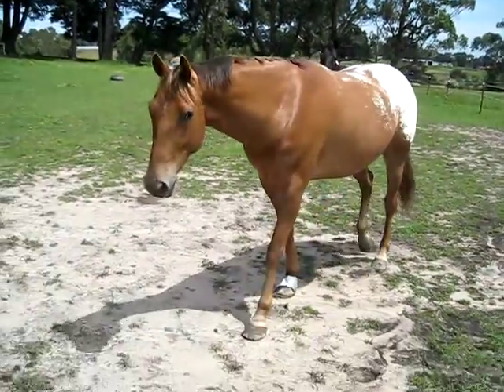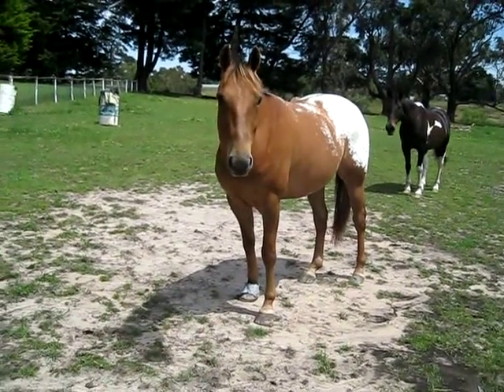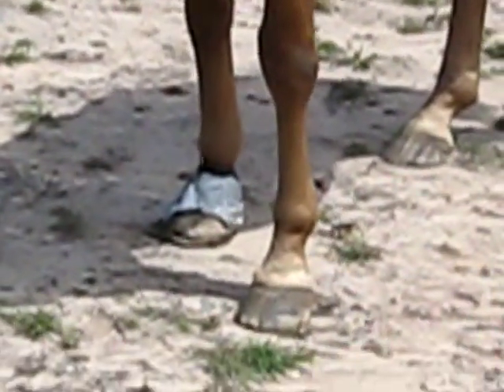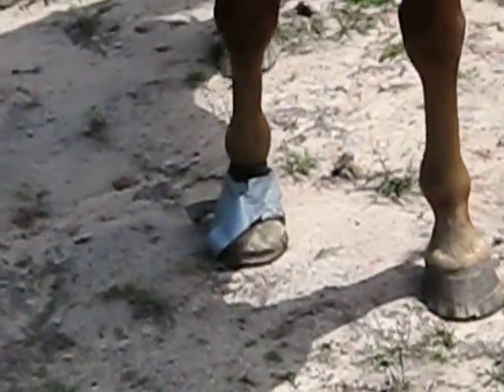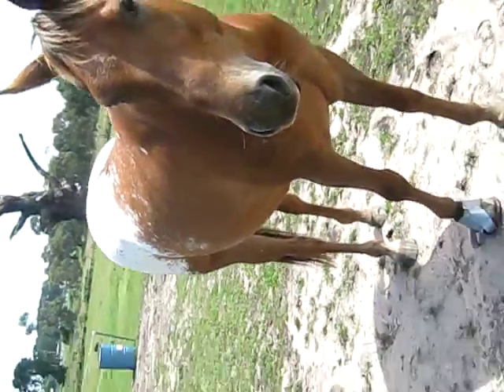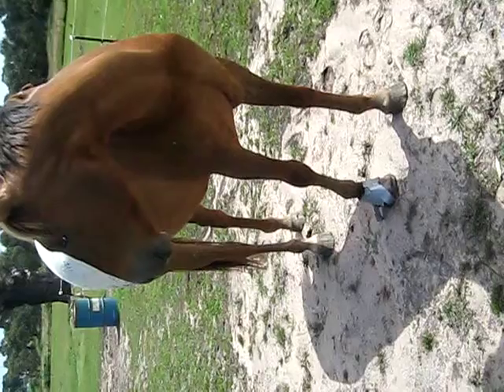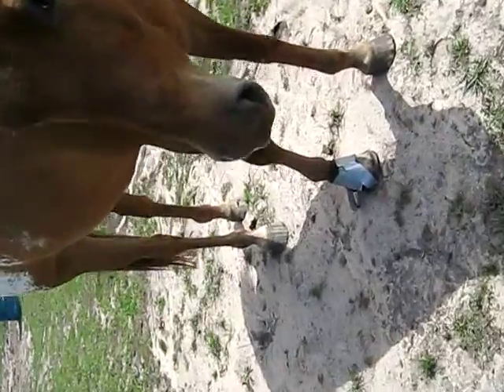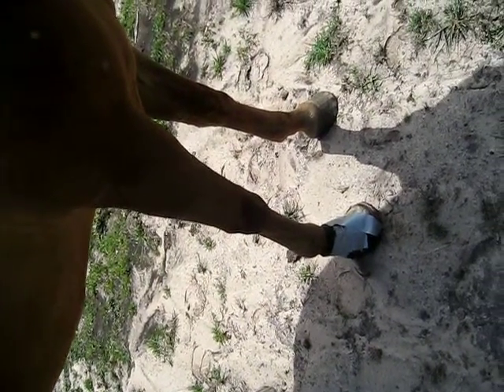Equine Foot A